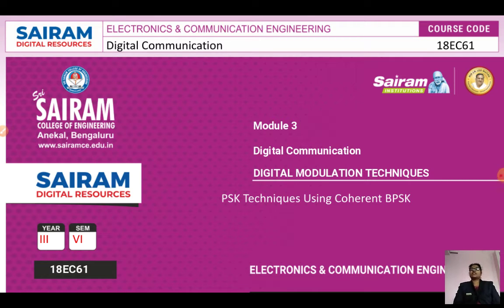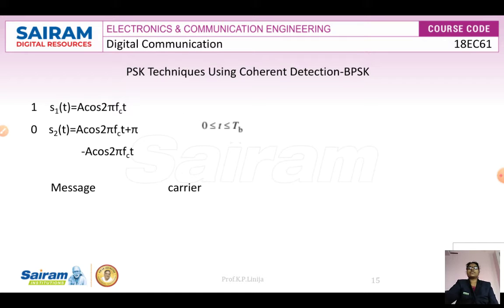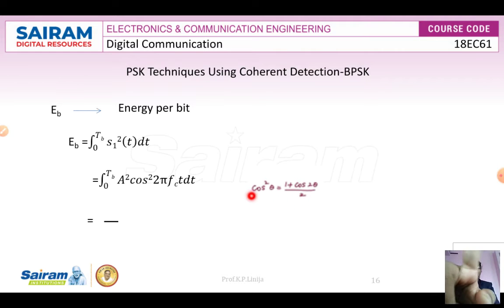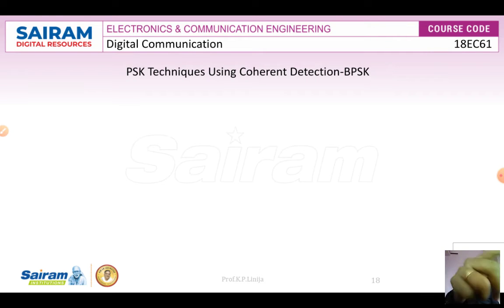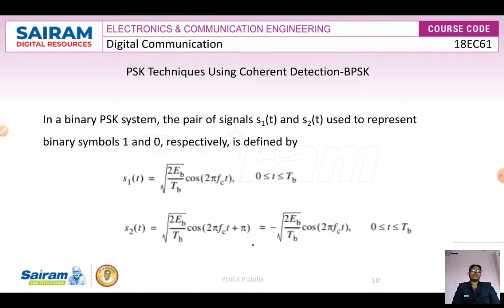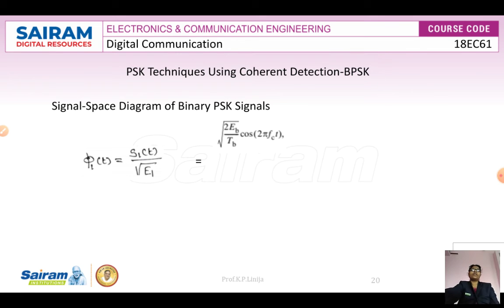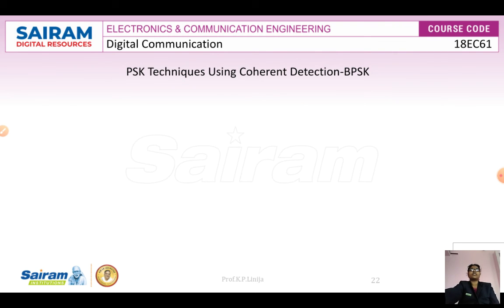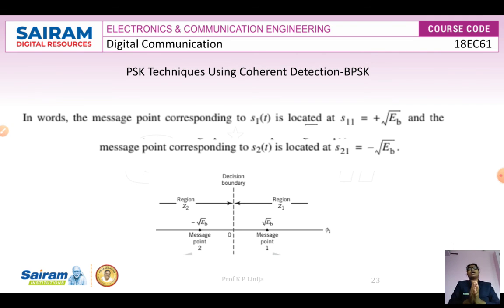Lecture Video_18EC61_Module3_Coherent BPSK_K.P.LINIJA